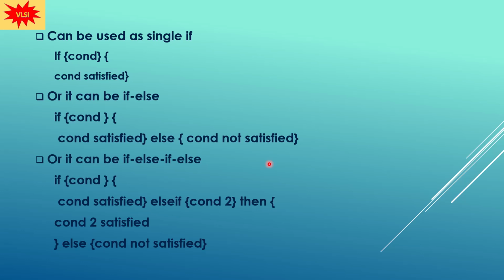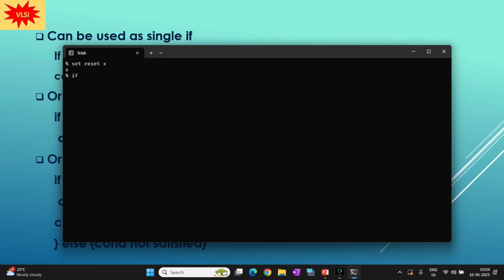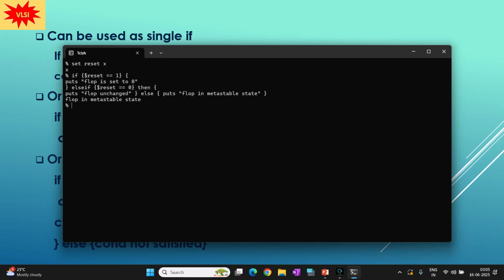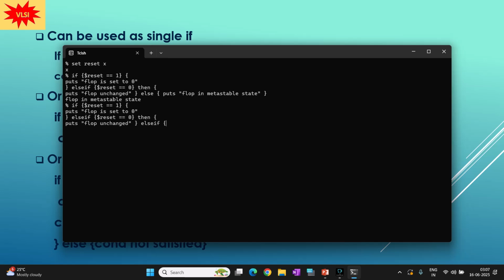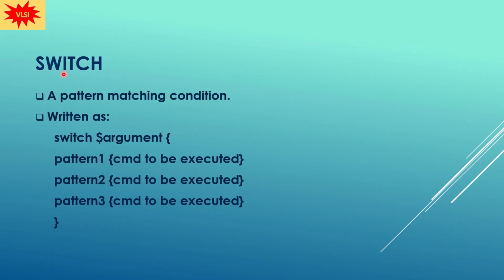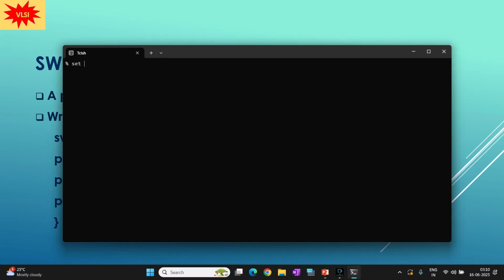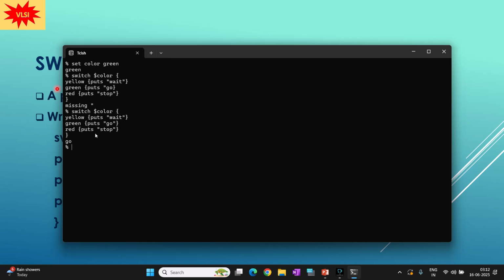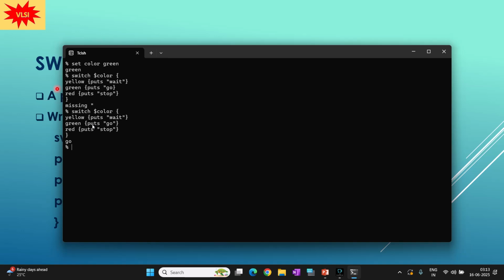TCL conditional Loop contd.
This is in continuation with previous video giving details about if-else-if and switch conditional loops.